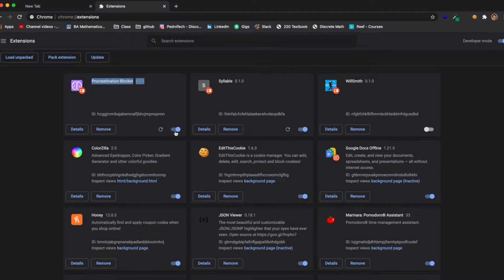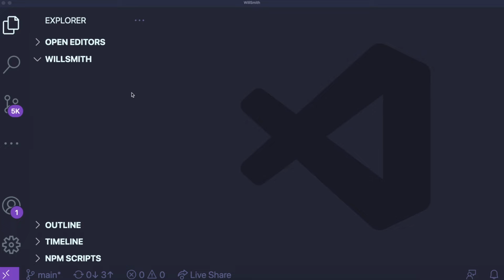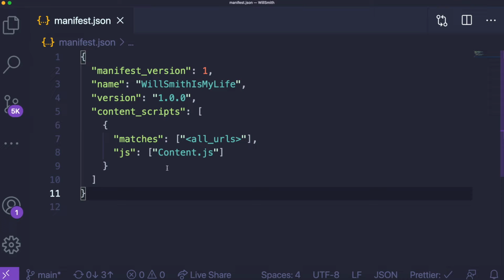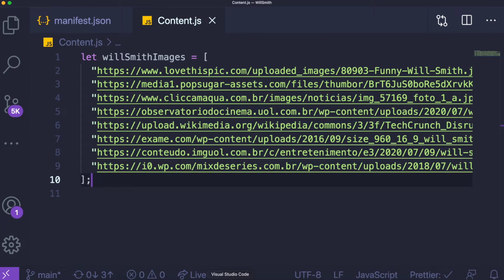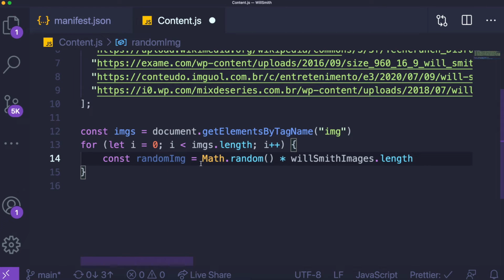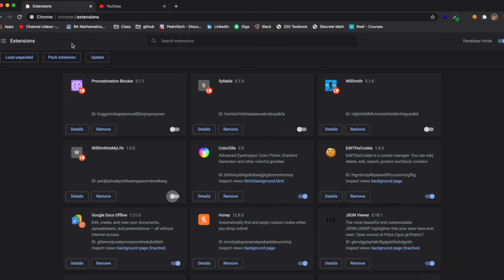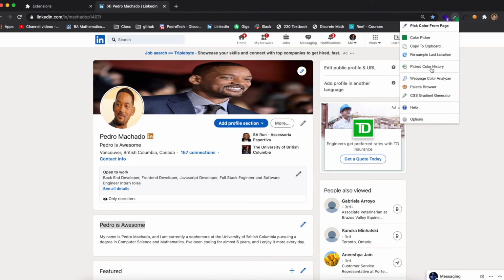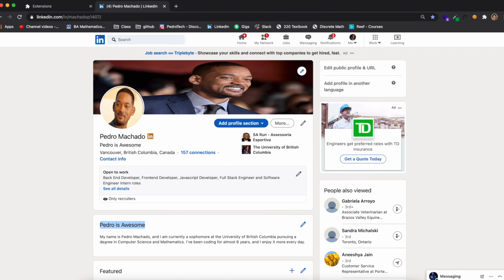Coding A Chrome Extension in JavaScript Tutorial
In this video I will teach you guys how to build a chrome extension using JavaScript. The images I used are down in the description!